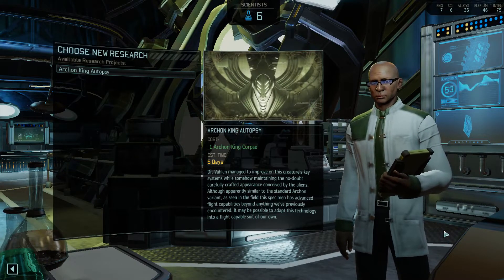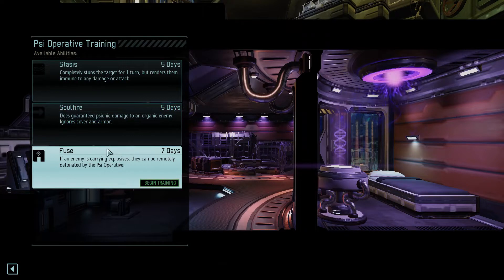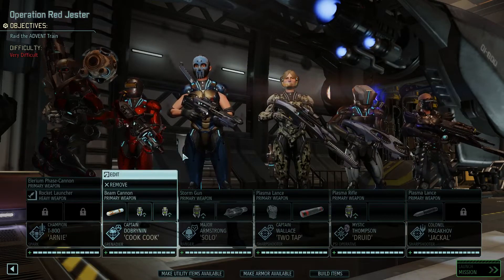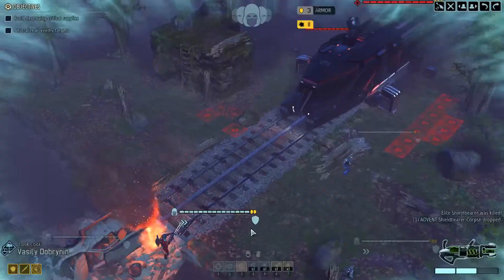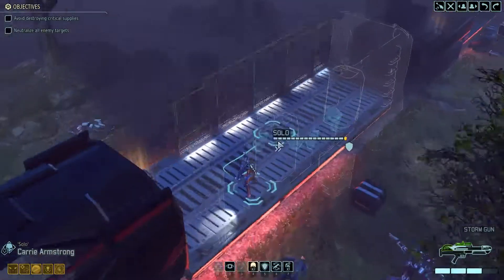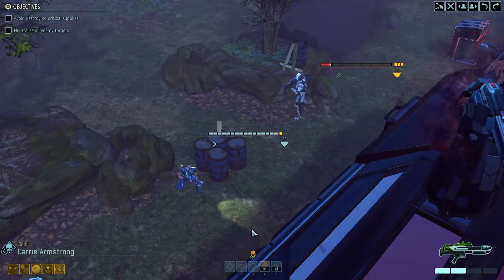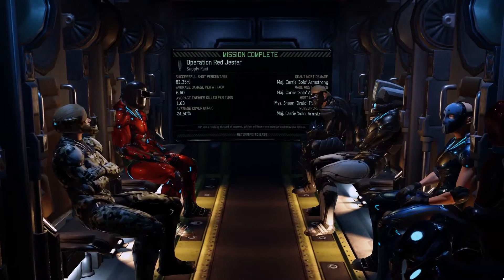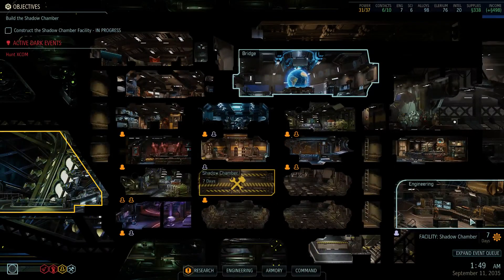XCOM 2 - Doc Plays - Part 31 [AP NP]